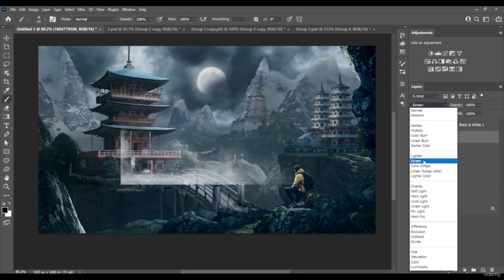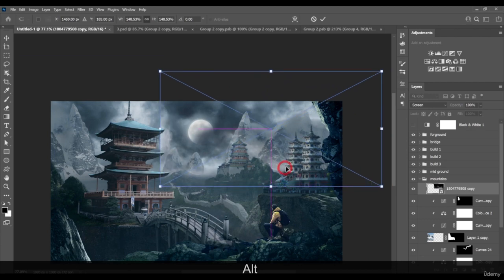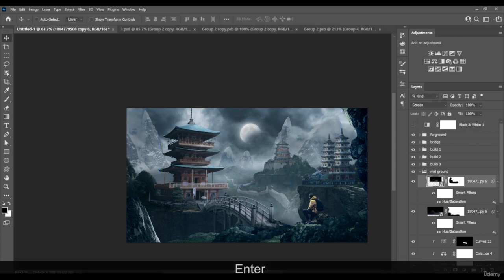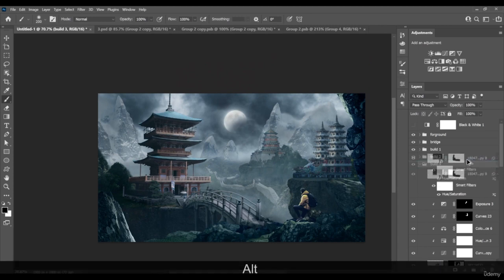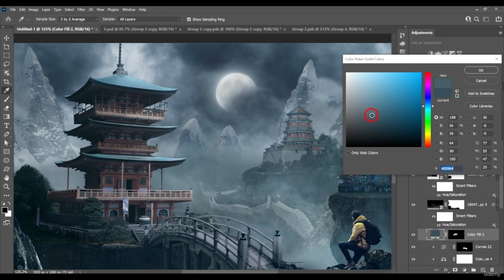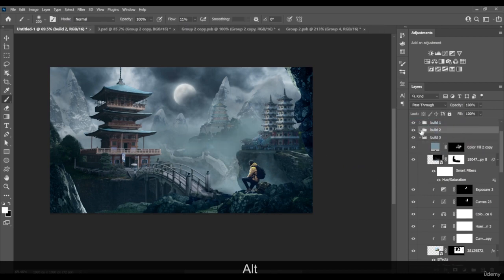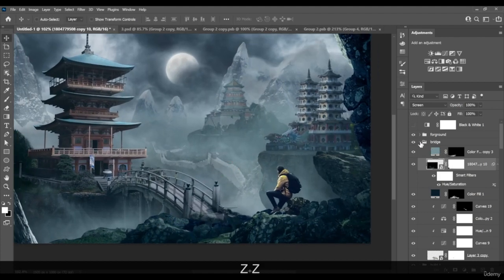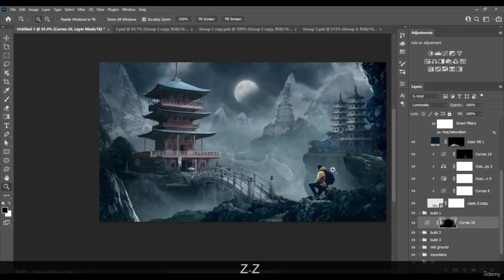Adding the foggy hazing effect